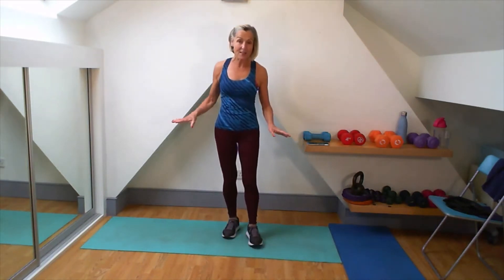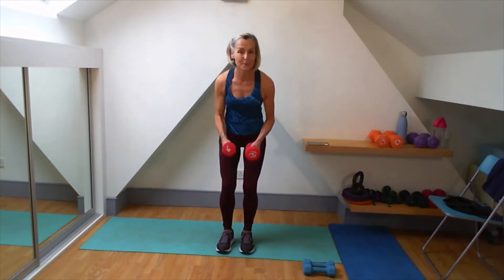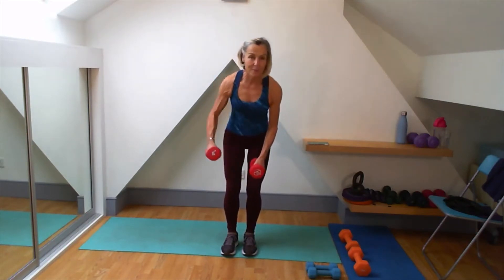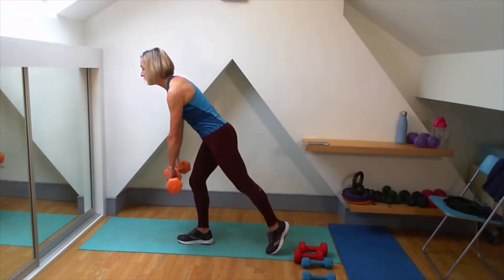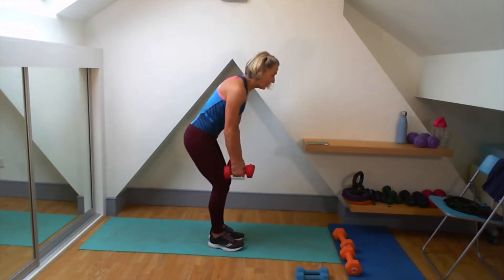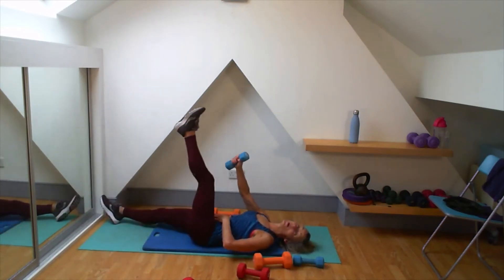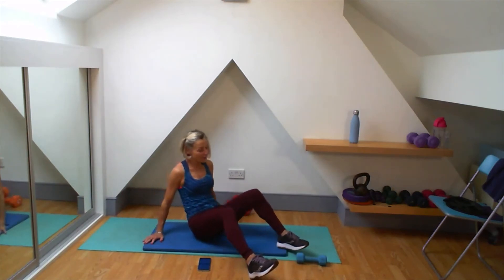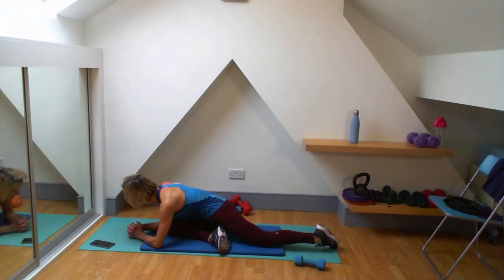Imeldafit Live Conditioning Class using Light Weights Tuesday 2nd November 2021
Weight based class using Light weights for long lever exercises, Mid and Heavy weights for shorter lever exercises